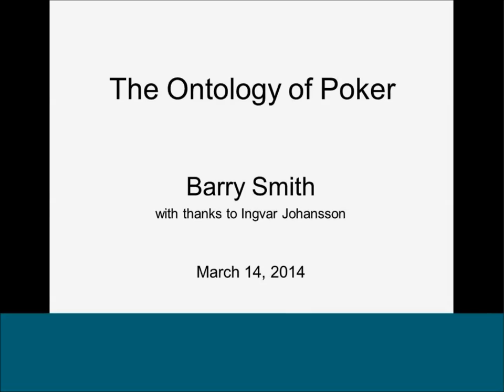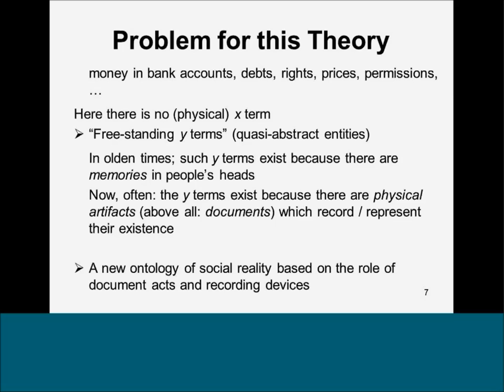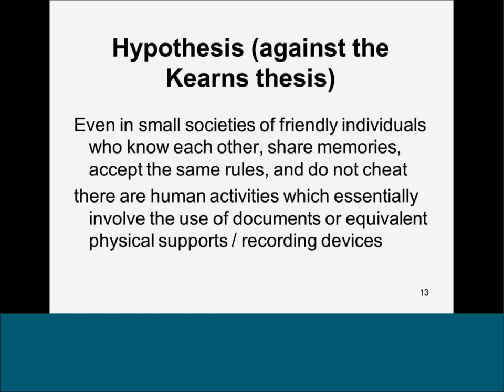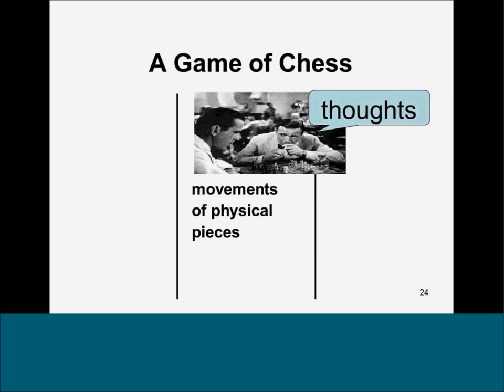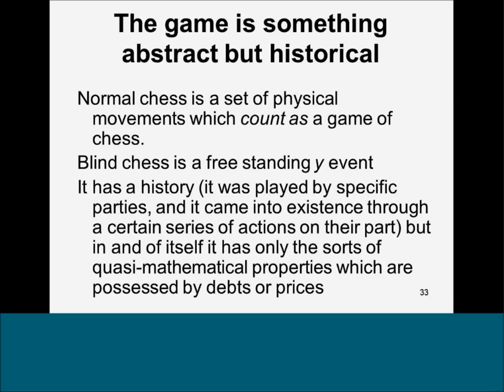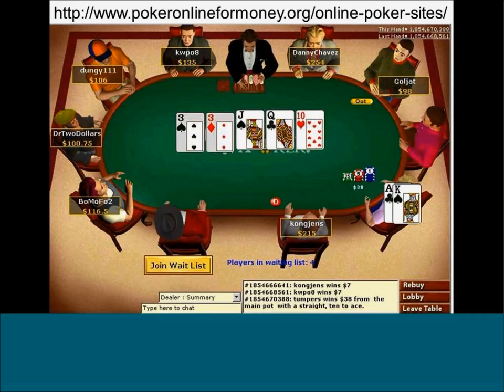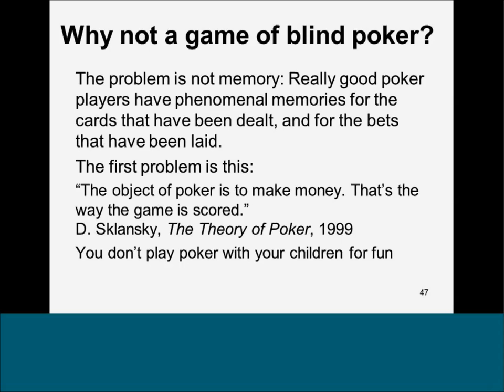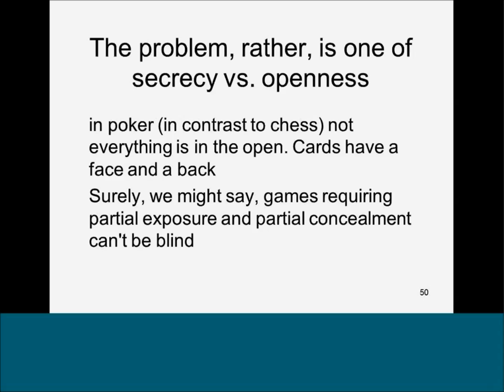Ontology of Poker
There is blind chess but there is no blind poker. This is because to play poker essentially involves the use of cards and chips (or representations of or proxies for cards and chips). A game of chess, in contrast, may involve only the exchange of speech acts. We draw initial conclusions for the ontology of poker from this distinction.
Talk presented on March 14, 2014